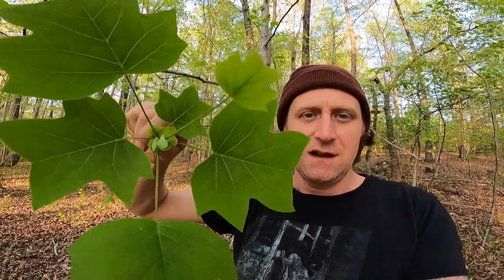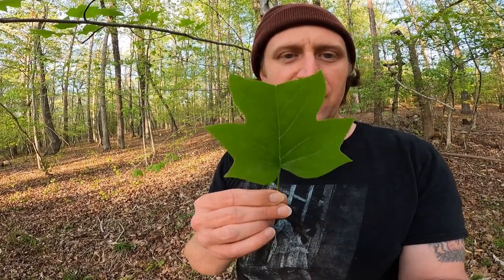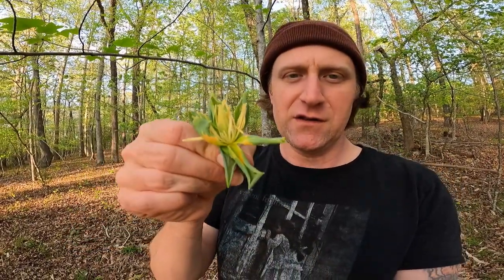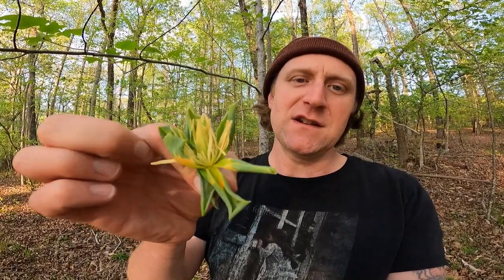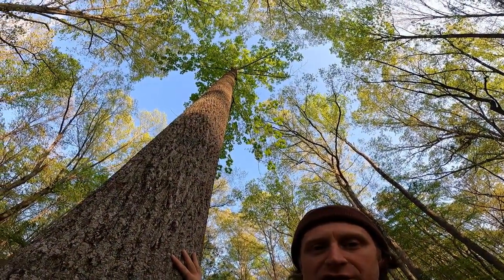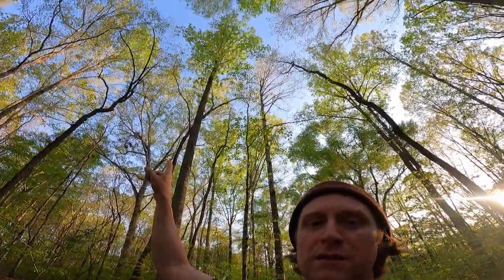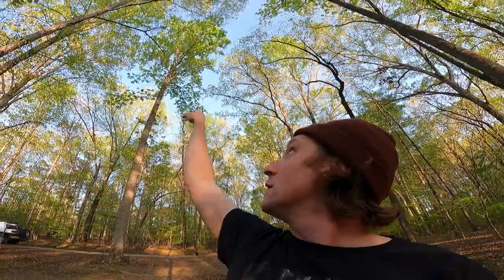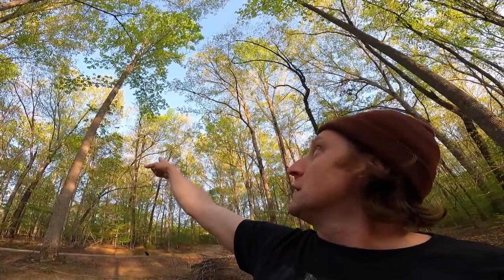Morel host tree: Tulip Poplar.